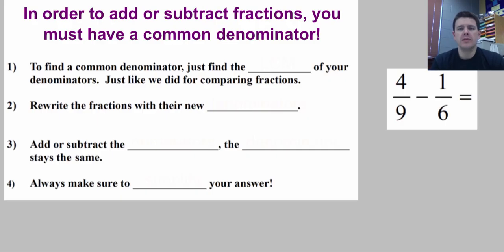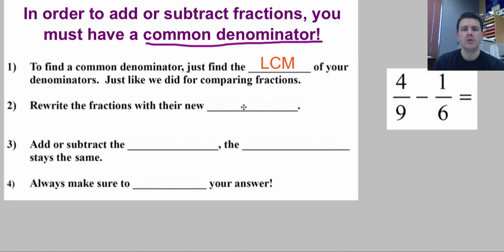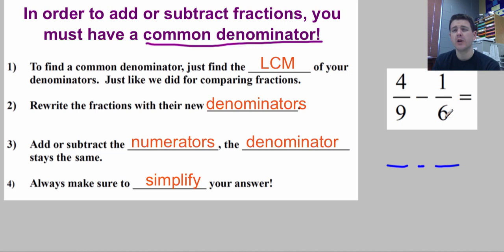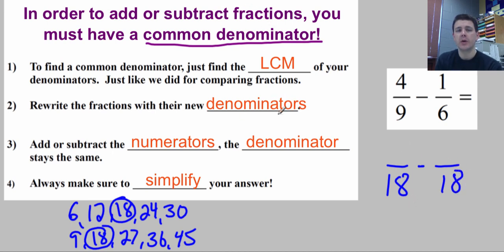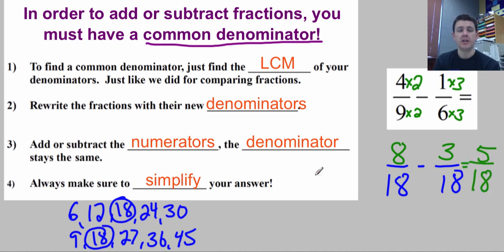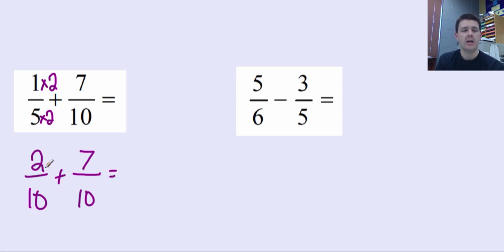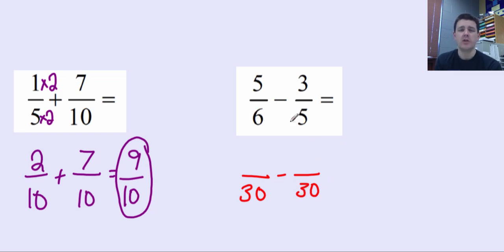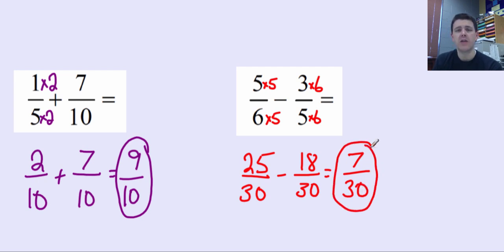Adding and Subtracting Fractions Lesson video